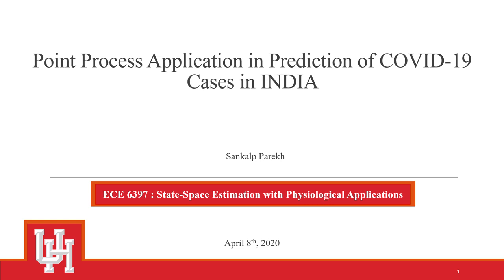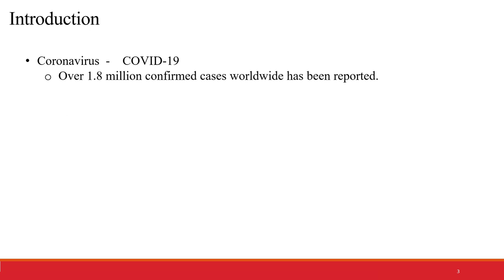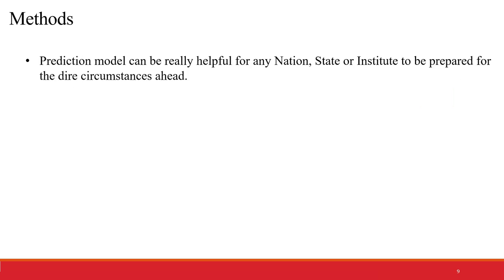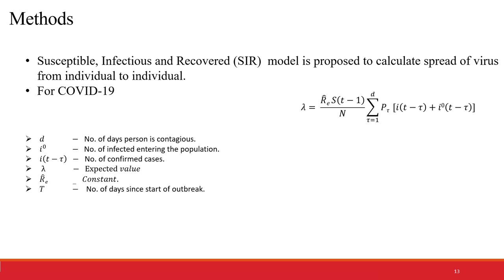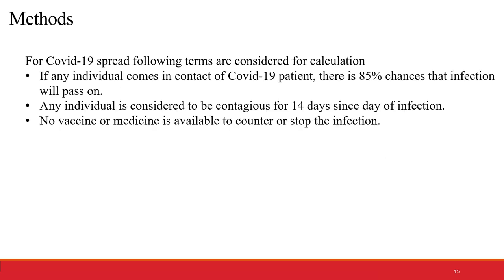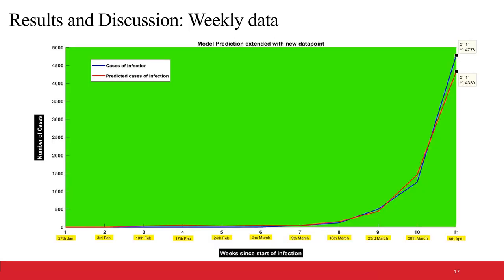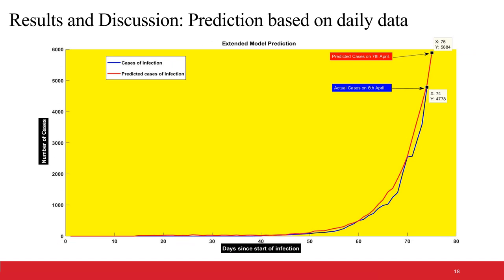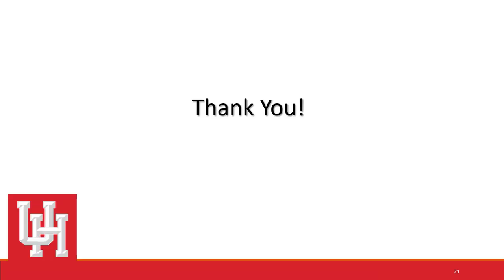Point Process Application in Prediction of COVID-19 Cases in India